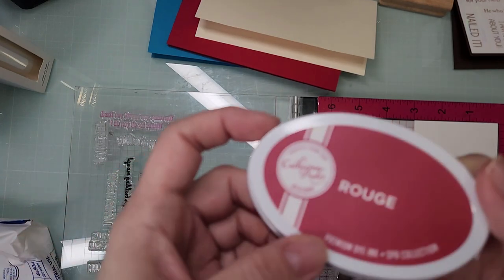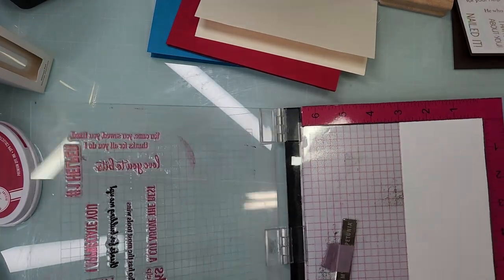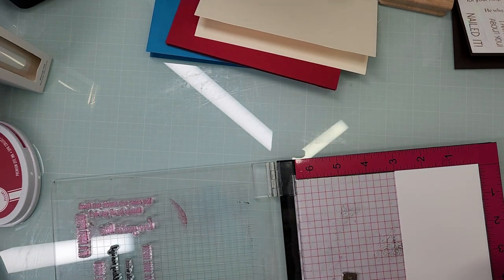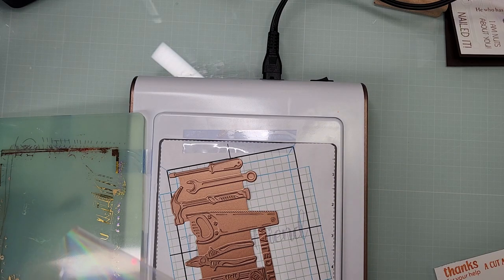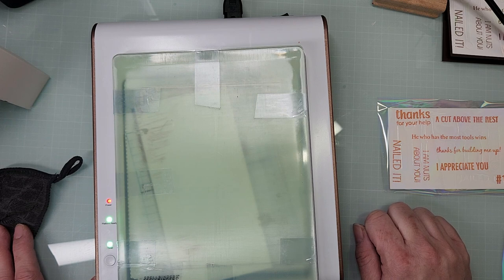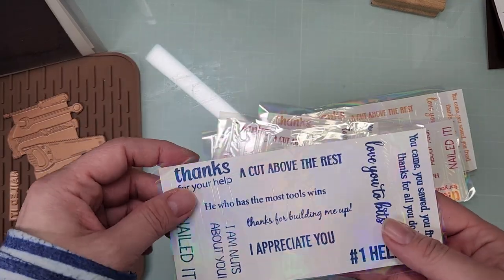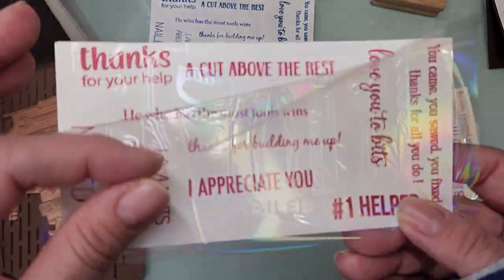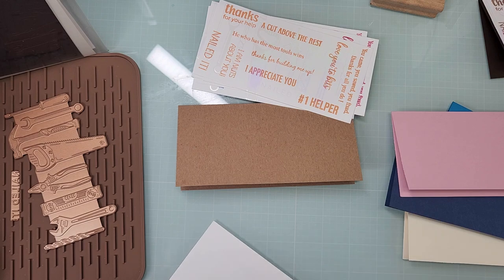Mini Slimline with Tool Essentials Collections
THE TOOLBOX ESSENTIALS COLLECTION

YouTube is not a sponsor of your contest and require viewers to release YouTube from any liability related to your contest.

Supplies
ALL THE TOOLS ETCHED DIES FROM THE TOOLBOX ESSENTIALS COLLECTION
A CUT ABOVE THE REST SENTIMENTS STAMP & DIE SET FROM THE TOOLBOX ESSENTIALS COLLECTION
NAILED IT! GLIMMER HOT FOIL PLATE FROM THE TOOLBOX ESSENTIALS COLLECTION
TIC TAC TOE PLAID GLIMMER HOT FOIL PLATE FROM THE TOOLBOX ESSENTIALS COLLECTION
ELEGANT DIAMONDS CLEAR STAMP SET FROM THE TOOLBOX ESSENTIALS COLLECTION
ORIGINAL PLATINUM 6 DIE CUTTING AND EMBOSSING MACHINE - 6" PLATFORM